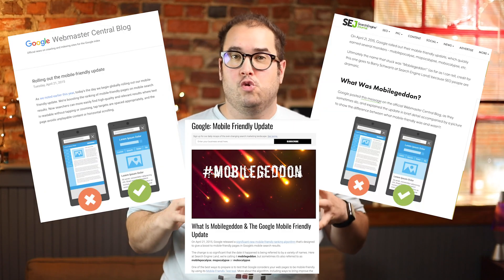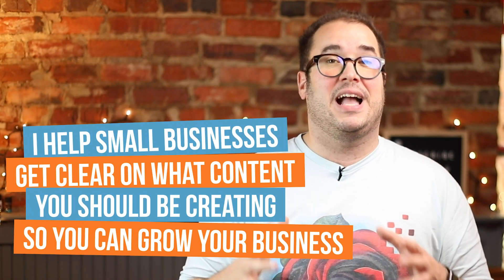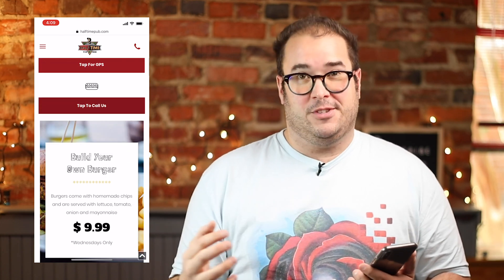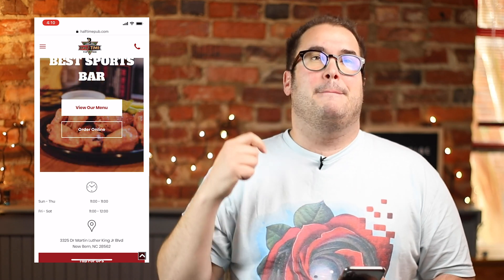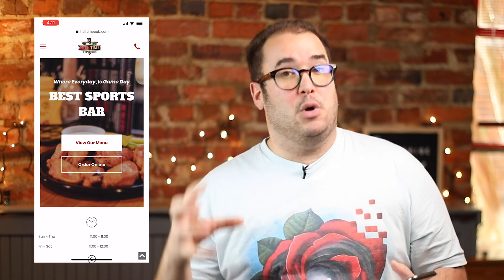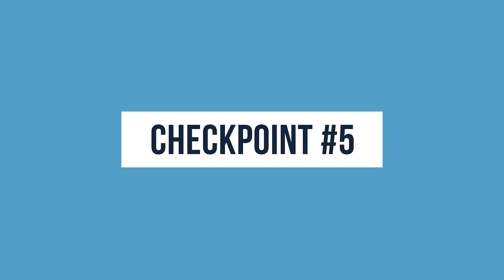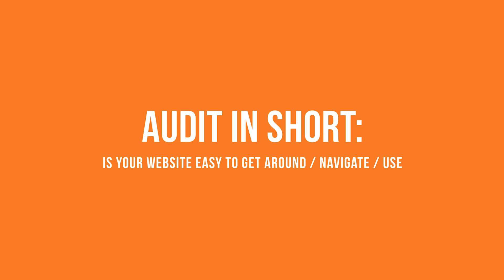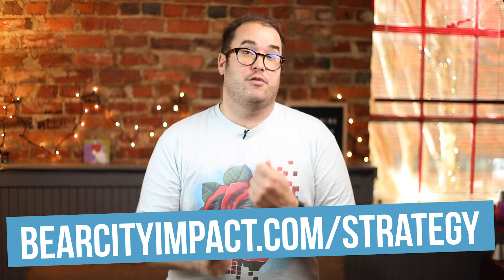5 Ways to Make Your Website Mobile-Friendly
Exactly five years ago today, April 21st, 2015, Google released one of the biggest search engine algorithm updates that ever impacted websites. It was commonly referred to as mobilegedden.

Basically what happened was Google no longer gave search priority to websites that did not have a mobile-friendly or mobile optimized website. If your website was not mobile-friendly, they’re no longer going to show your website in search results when people are searching from a mobile phone.

Now, that was five years ago in Google wanting to put an end to these non mobile-friendly websites, but they still exist today. We still have websites that are not mobile-friendly. Why isn't this even as such a big deal?

You know, mobile browsing is not for just teenagers that are on their phones, it's everyone. Everyone is primarily using their mobile phone to browse the web and interact online.

Now to clarify one thing here, web designers in the past from April of 2015 and on have been making websites that were for desktop – mobile-friendly. But all they were really doing was making it mobile compliant.

They weren't really designing with the mobile user experience in mind.

So this is what I'm really going to be talking about today is ways to look at your website and kind of do a mini audit of your website to see if it passes these mobile-friendly barriers, these mobile-friendly checks.

So I've got five ways that will just tell you whether or not your website is actually mobile-friendly or not.

1. Optimize The Mobile Header
2. Easy Menu Navigation
3. Legible Text on Mobile
4. No PDF’s For Your Menu
5. Use Call To Actions (CTA) That are Mobile Specific